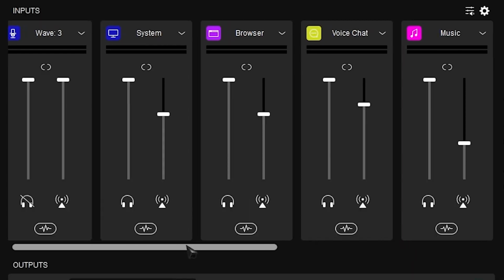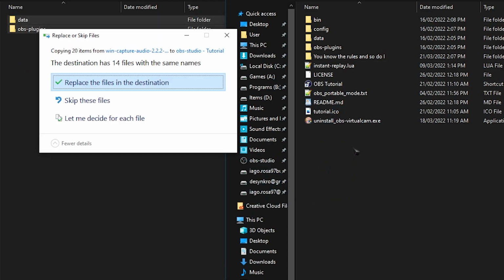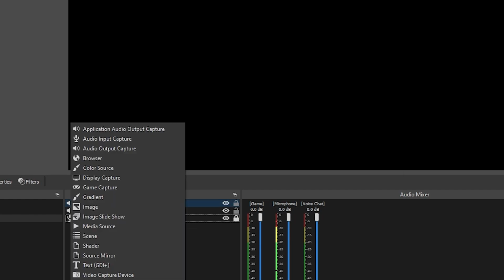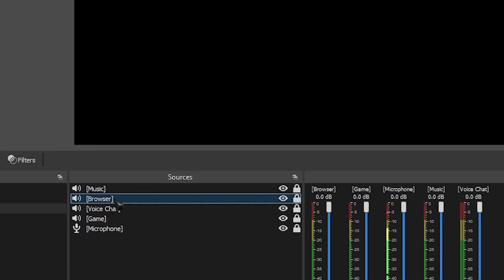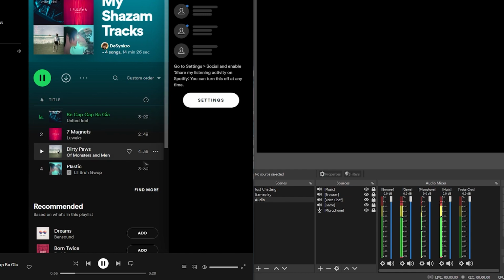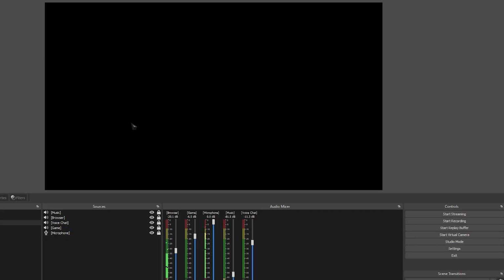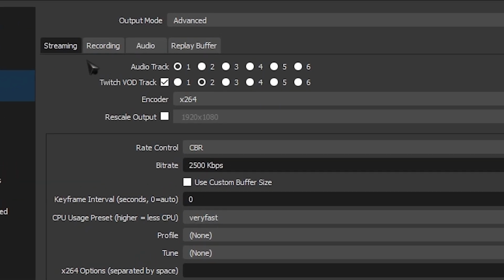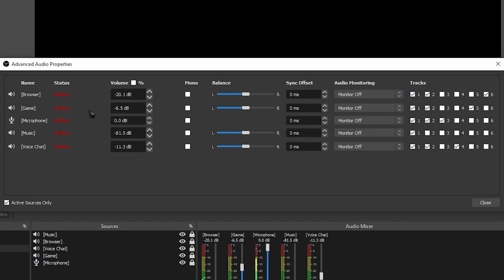The BEST FREE Audio Set Up for your Livestreams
Live on Twitch: Monday, Wednesday & Friday at 4pm AWST

Audio is by far one of the most important things in your Livestreams and YouTube videos.

Whether it's Audio Quality or your Audio Levels / Loudness it's important to always keep an eye out for it.

Tonight we're going to be setting up a completely free Audio Setup for our Livestreams and YouTube Videos / Video Recordings inside our OBS.

With this, you'll be able to change the audio that you hear, individually of that of what your community hears, that way if you want to listen to really loud music whilst playing a game or your teammates are too loud, you can turn them down for your stream whilst still keeping them at full volume for yourself.

We'll also be turning on our Twitch VoD Track which will make it so specific sounds of choice won't go into our Twitch VoDs.

And finally, we'll be organizing some Audio Tracks for recording videos so that it's easier to manage audio during your editing phase.

►Timestamps◄
00:00 - Thank you Members!
00:04 - Intro
00:26 - Explanation
01:27 - What we're doing today
02:00 - Step 1 - Downloading and Installing
02:35 - Step 2 - Audio Settings and Scenes
03:48 - Step 3 - Setup Audio Channels
08:56 - Step 4 - Enabling Twitch VoD Track
11:57 - Step 5 - OBS Recording Audio Tracks
14:11 - Summary
14:57 - Outro

►Partnerships!◄
We are proudly partnered with Advanced.gg! The world's first and only clinically proven gaming supplement to help improve yourself while gaming! They are fully transparent with the ingredients they use in their products.

►About Me◄
My name is DeSynkro, I'm a variety streamer born in Brazil but living in the West Coast of Australia. I'm out here trying to spread some positivity and put a smile on your face, hope you're here for a good time and hopefully I can deliver it to ya.

►Music◄
StreamBeats is music that is safe for streaming and YouTube. Either play it from your favourite music app while you’re live or download it for free to use in your videos.